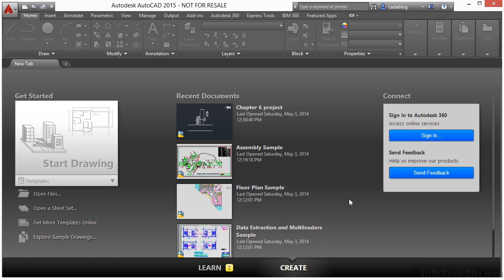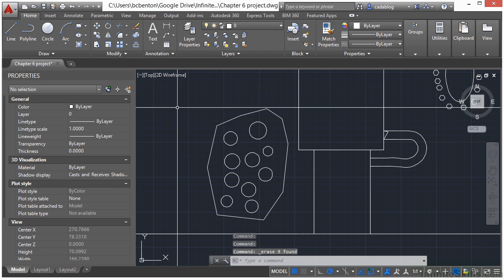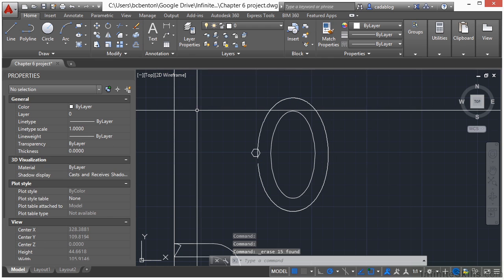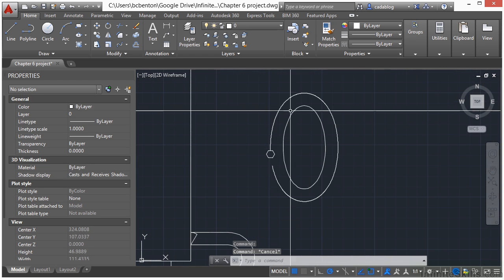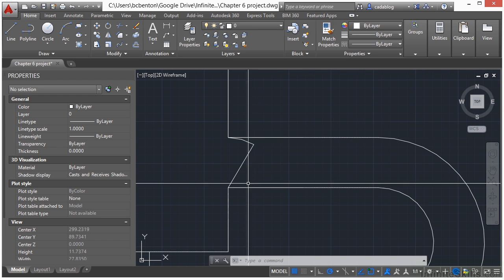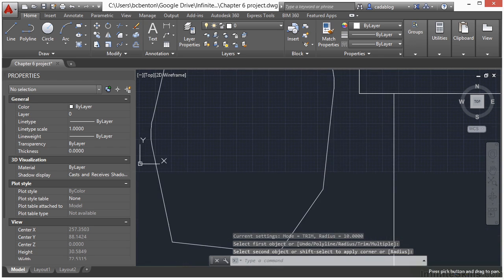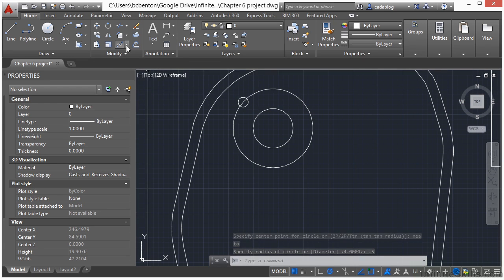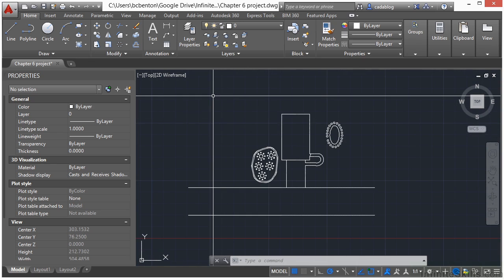06 16 Editing Tools Project